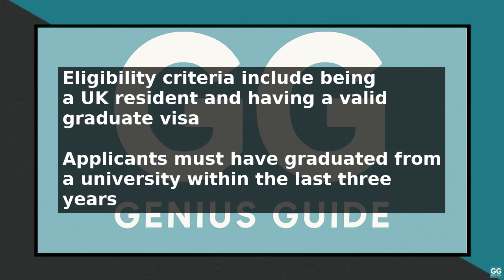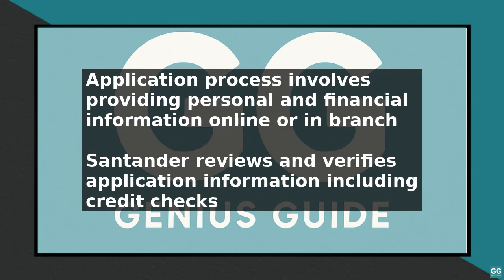Step By Step Guide To Santander Graduate Account (2025)